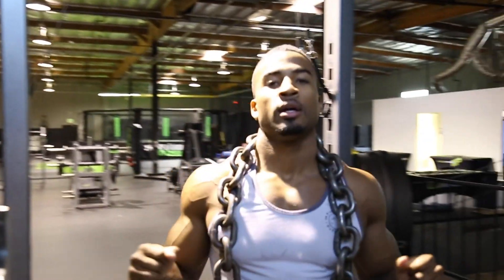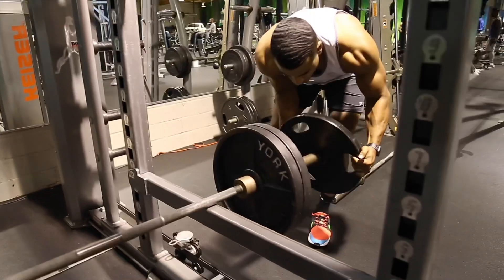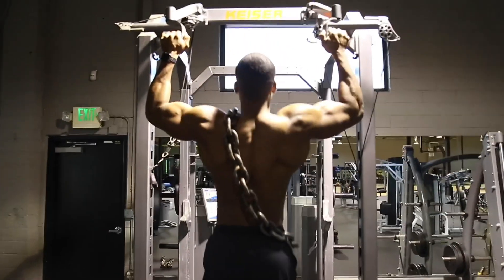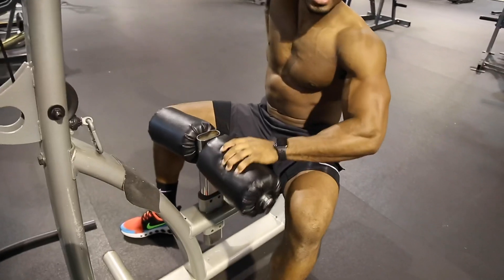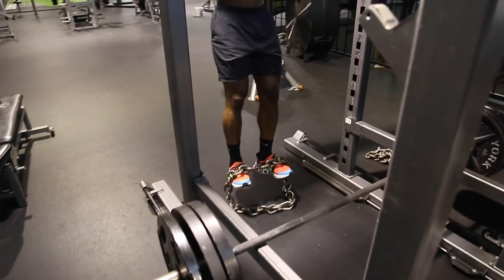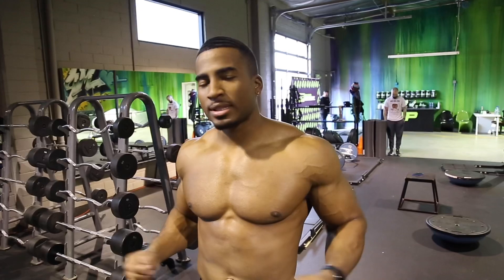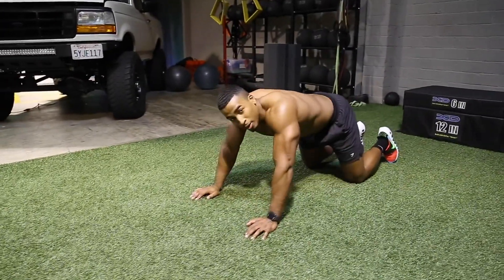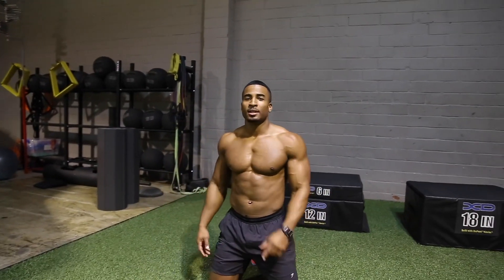Big back workout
Back has been my favorite muscle to train lately. Follow along and pick up a few tips to add to your workouts.  Thanks for the love y’all, more content coming here!